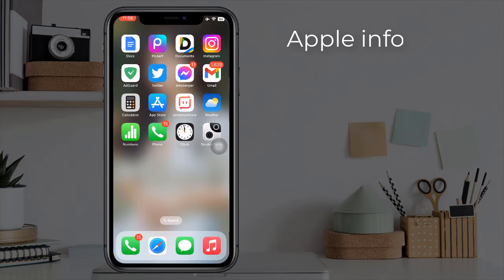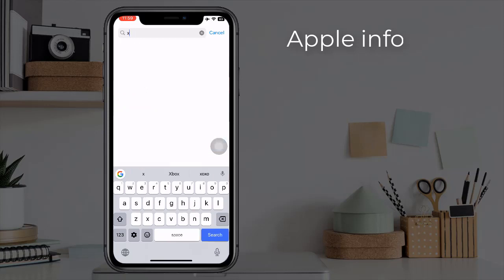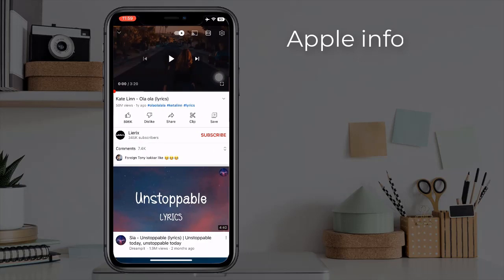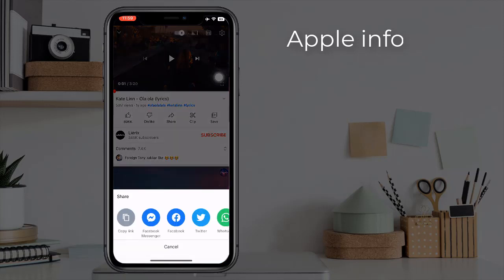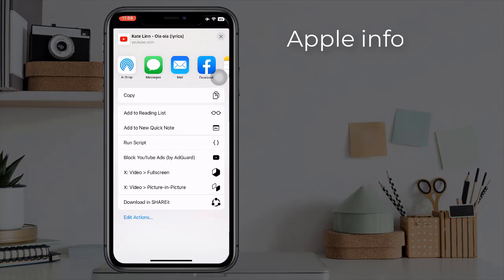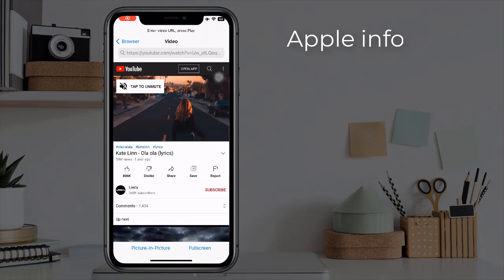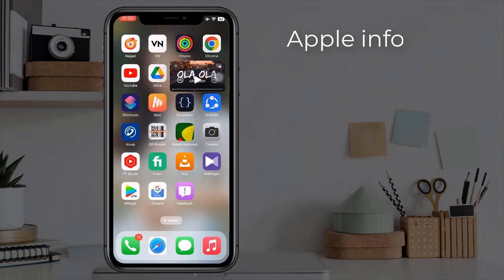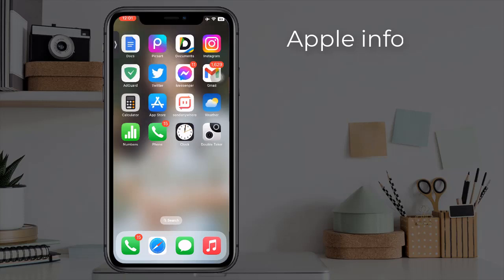How To Use Picture in Picture in YouTube On Any iPhone | YouTube Pip Mode |Apple info